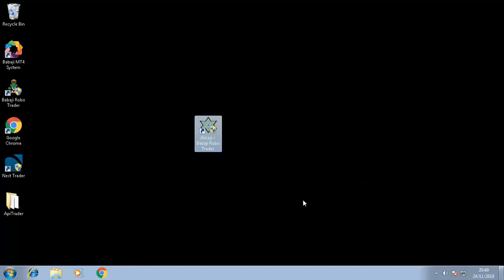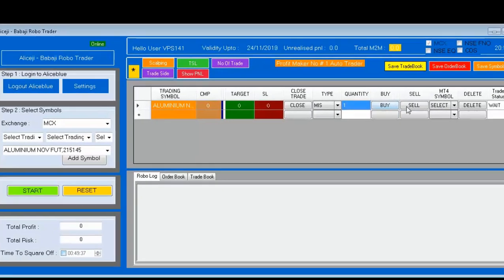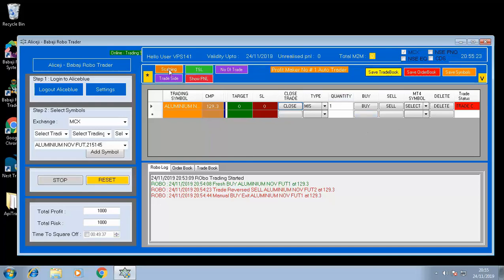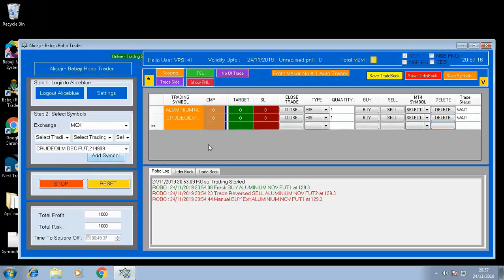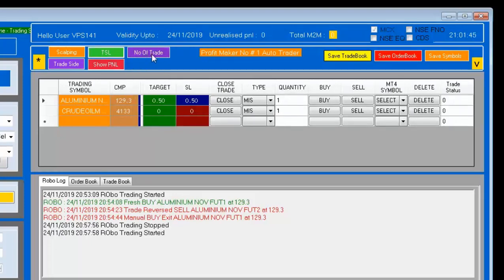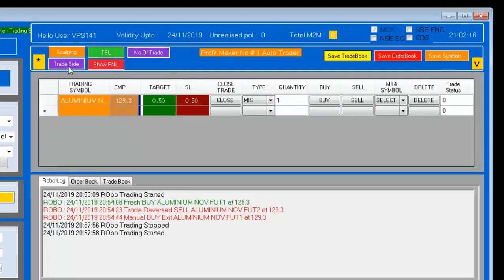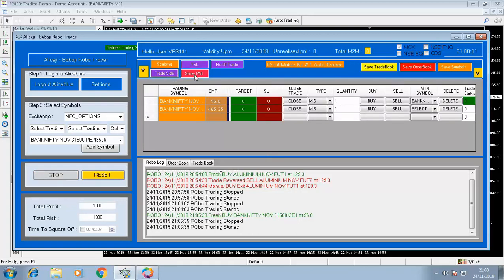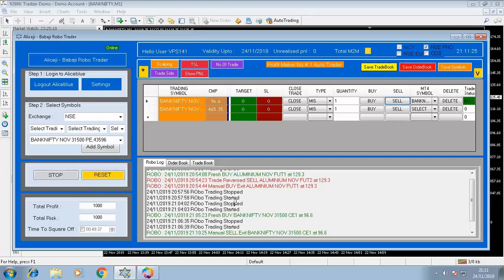Aliceji / Autotrading for NSE and MCX / Algo Trader / API Trading /Free for Customer opening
Open Aliceblue account and get the Software free for first month
link :

Aliceji - Software developed for Auto Trading Indian markets NSE and MCX. Developed by our team Babaji Robo Trader .

Algo Software developed with the modern technology to assist our Indian Customers for order placing and automate their strategy
we are building Quant models also for our Retail customers.
Aliceji build on Aliceblue API. If you have Aliceblue APi ,you can connect with the Aliceji Algo. If you dont have use the link below to get the Account and the KEy